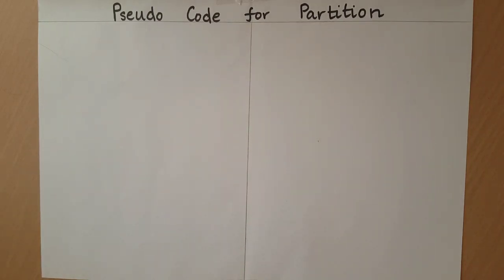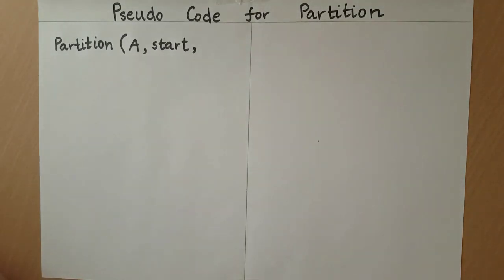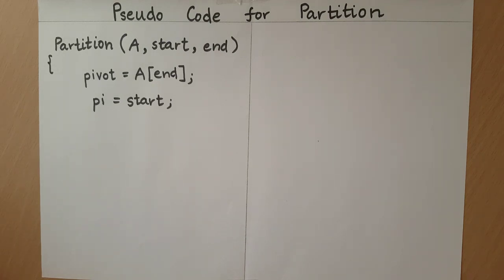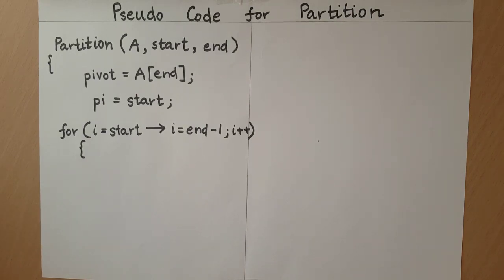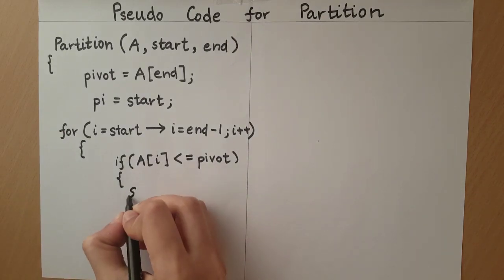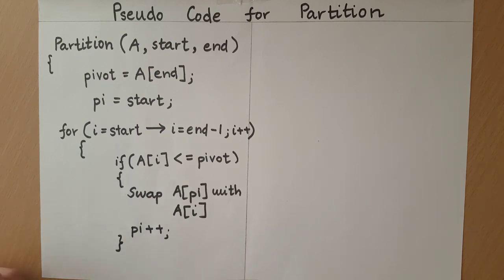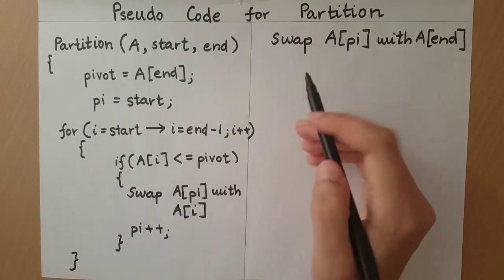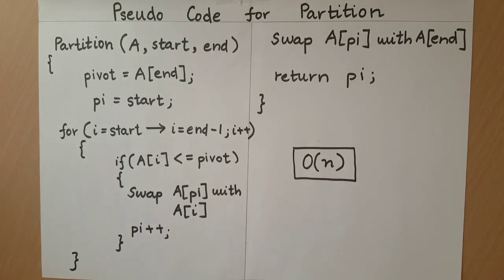Partition - Pseudo Code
This video explains the pseudo code for the partition algorithm.